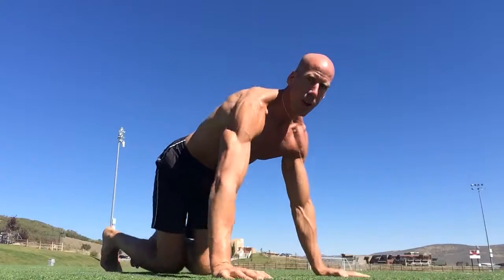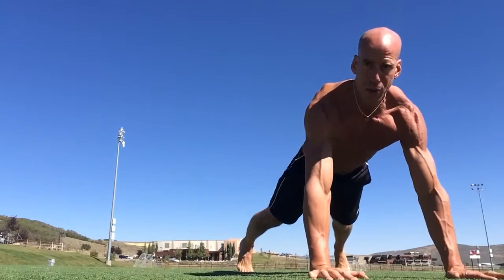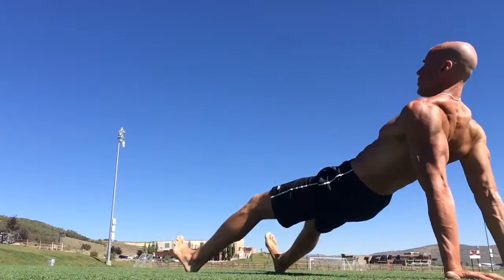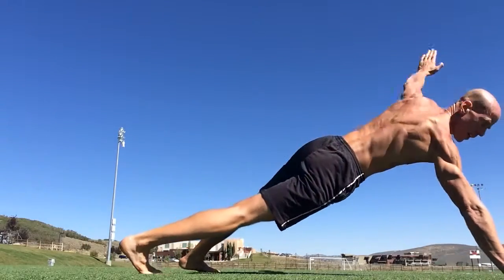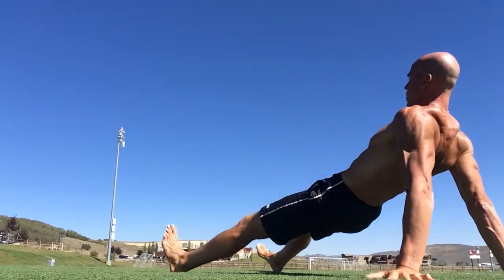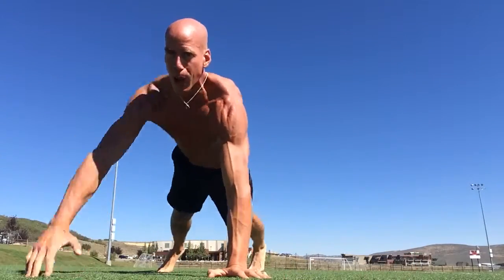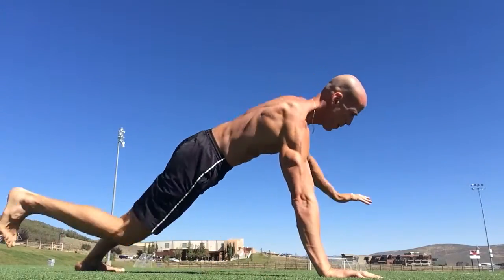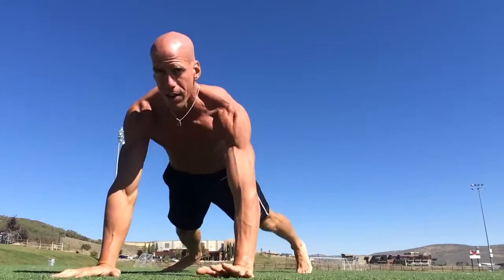Railbreakers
Awesome core exercise that also improves shoulder function and flexibility.